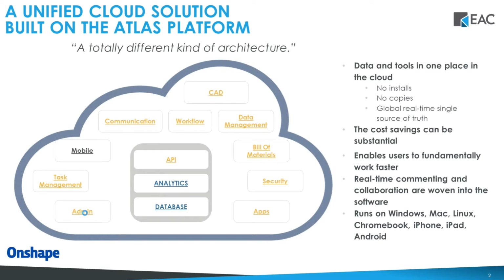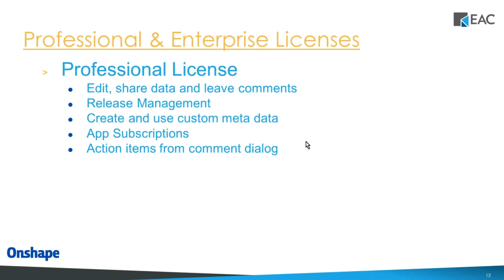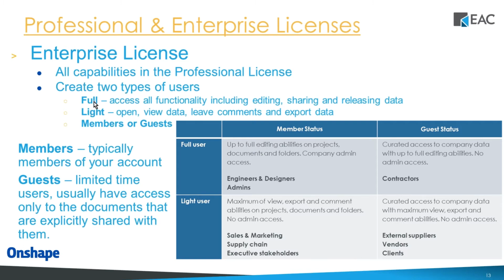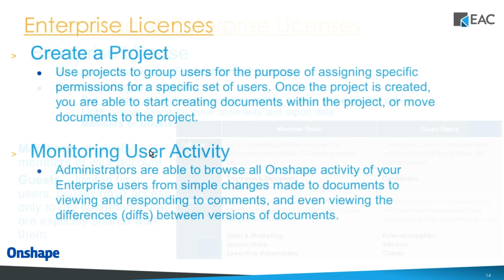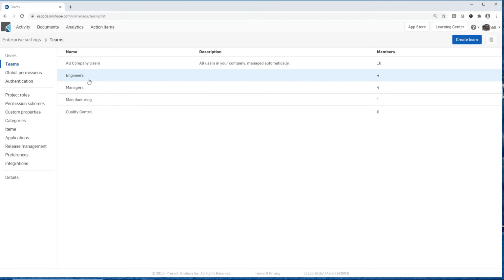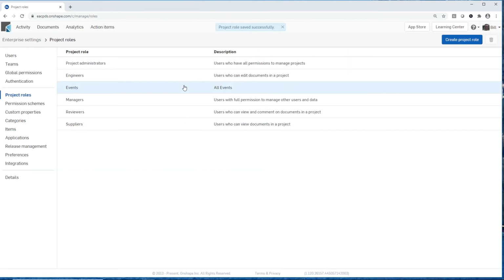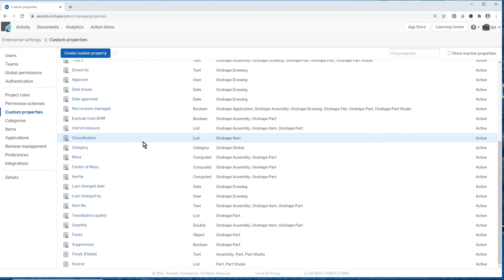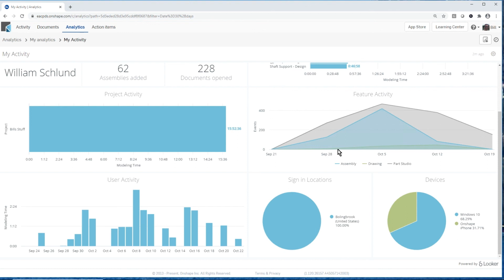The Ease of CAD Administration with Onshape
Onshape changes the CAD Admin game. Assigning users, managing standards, sharing information, version management, workflows, and distributing view/edit rights has never been easier. See for yourself in this 18 minute video. We cover admin settings, general user workflows, and best practices.

Onshape costs less and delivers more functionality and a better user experience than your traditional CAD system like Solidworks or Inventor.